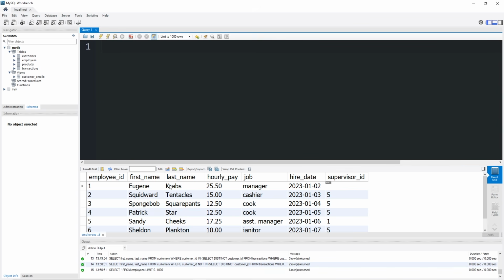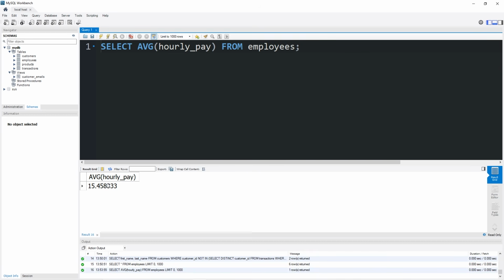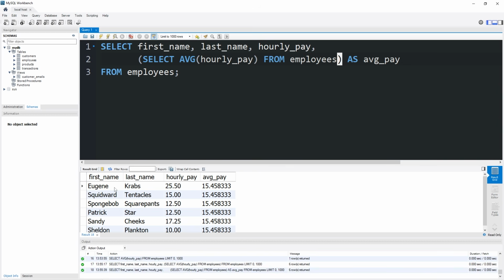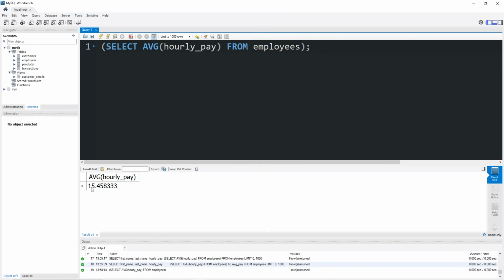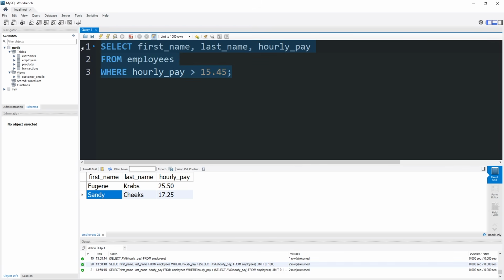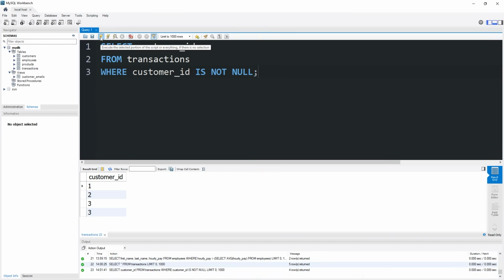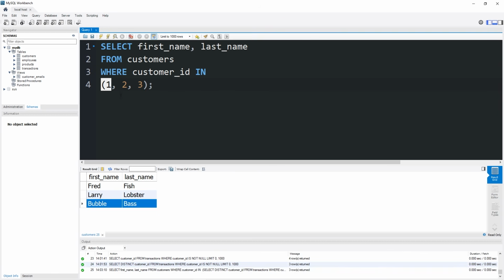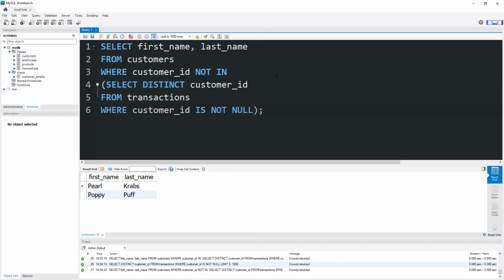MySQL: SUBQUERIES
SELECT first_name, last_name, hourly_pay,
       (SELECT AVG(hourly_pay) FROM employees) AS avg_pay
FROM employees;

SELECT first_name, last_name
FROM customers
WHERE customer_id IN (SELECT DISTINCT customer_id
FROM transactions WHERE customer_id IS NOT NULL);